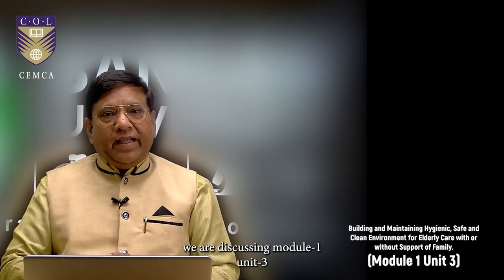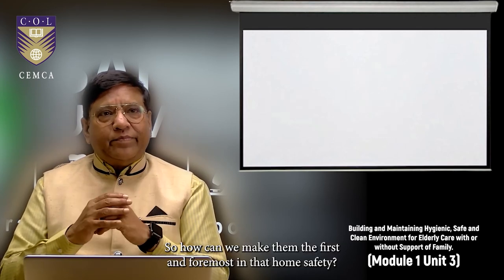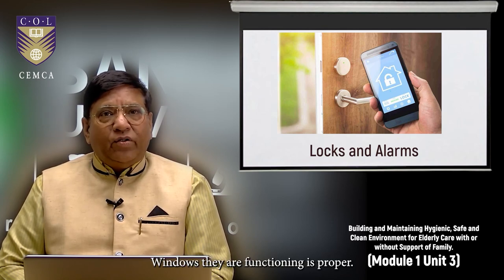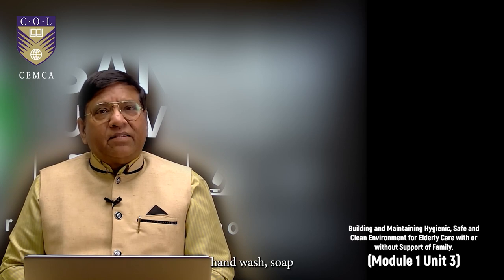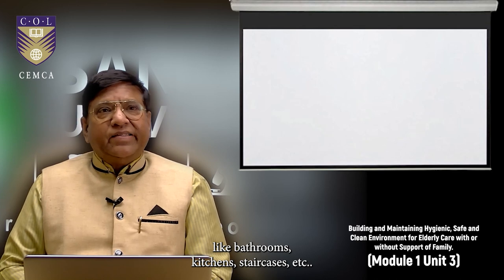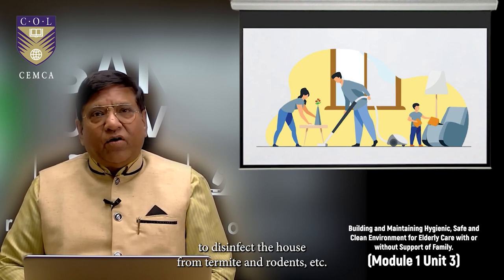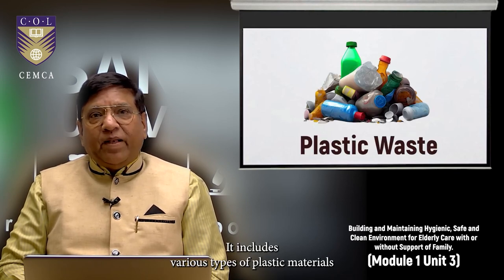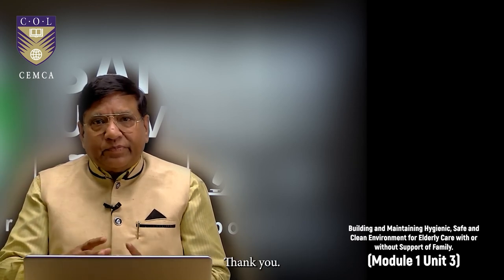Module 1: Unit 3 - Building and maintaining a hygienic environment for elderly care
Building and maintaining a hygienic, safe and clean environment for elderly care with or without the support of family.